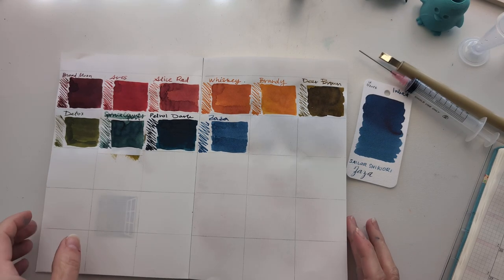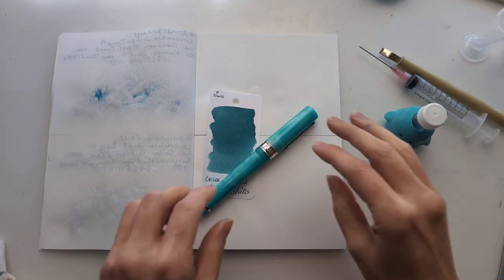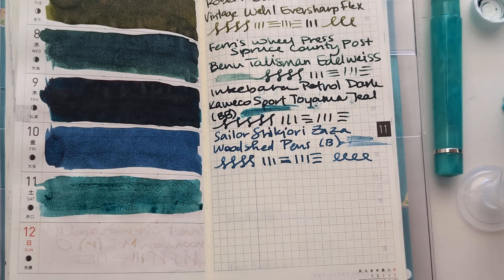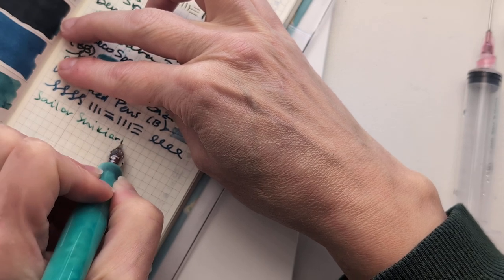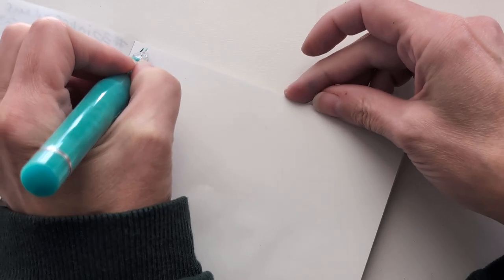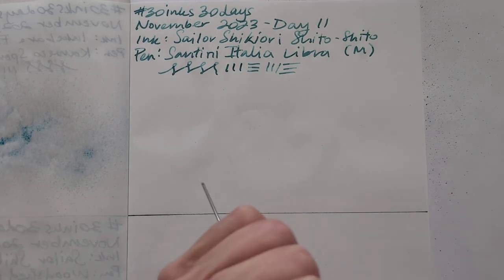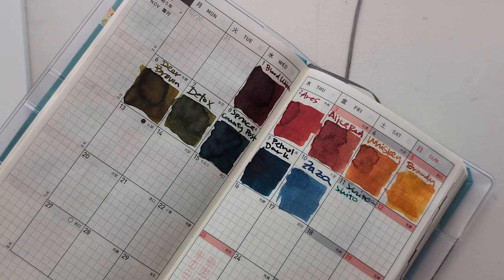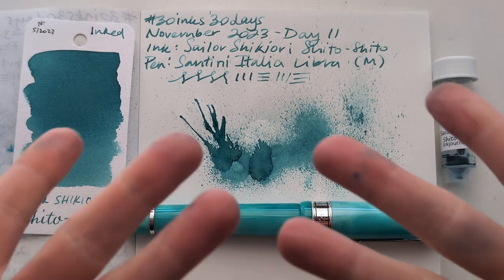30inks30days November 2023, Day 11 - Shito-shito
Ink: Sailor Shikiori Shito-shito
Pen: Santini Italia Libra 5th Avenue (M)

More 30 inks fun!